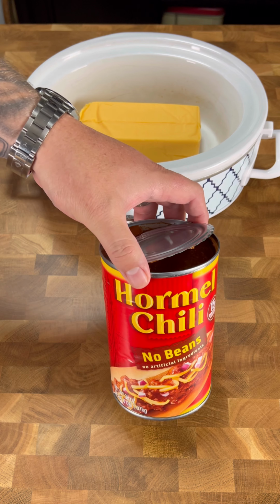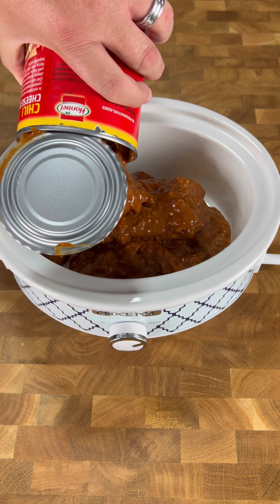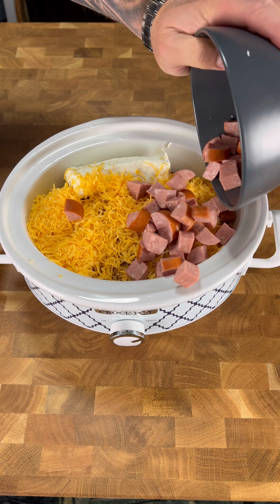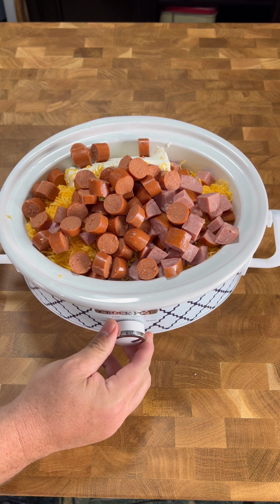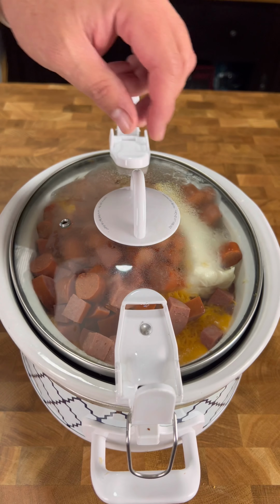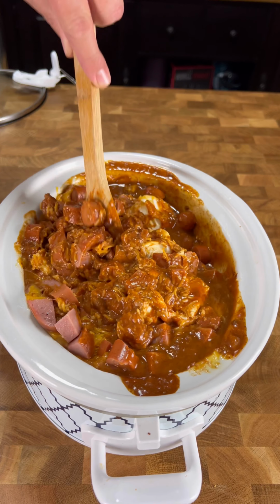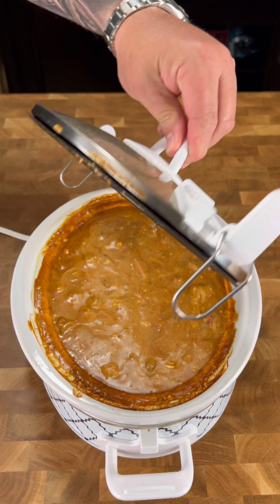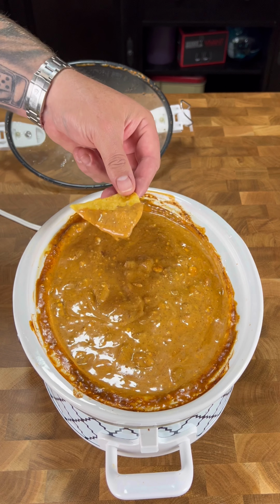Best Meaty Chili Cheese Crockpot Dip!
We're making a chili cheese crockpot dip that has tons of flavor and tons of meaty cheesy goodness!

To purchase you own Hailey Home custom cutting board click this

Links to purchase all of my Video Production Equipment:
A Camera - Sony ZV-1: